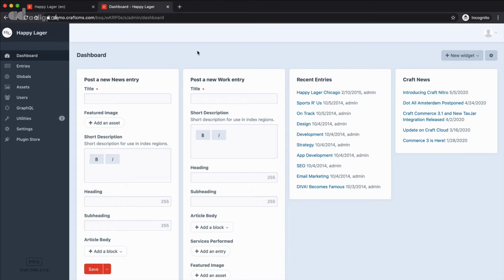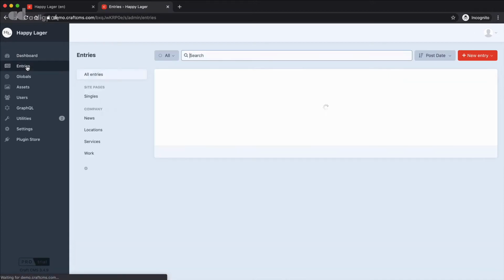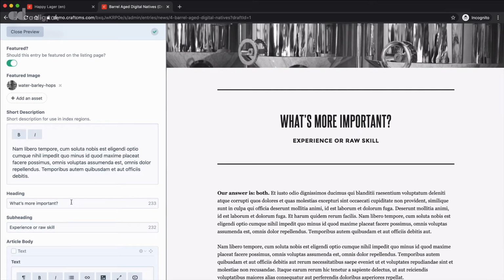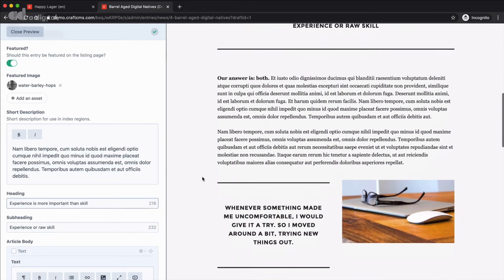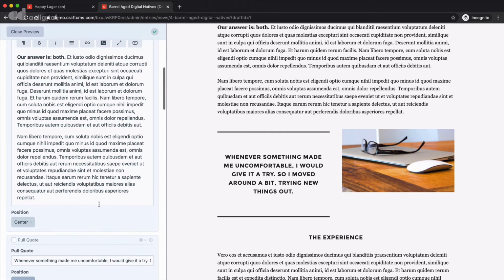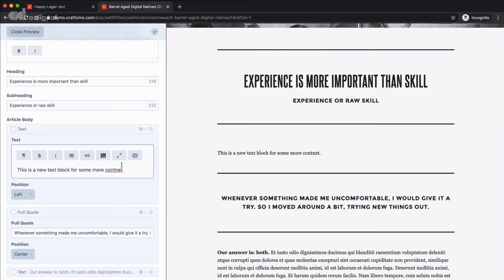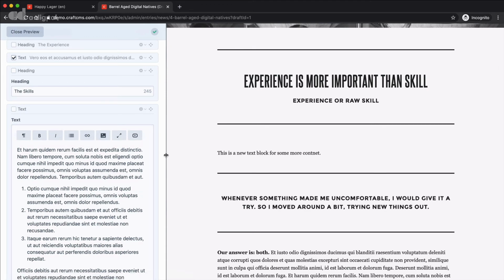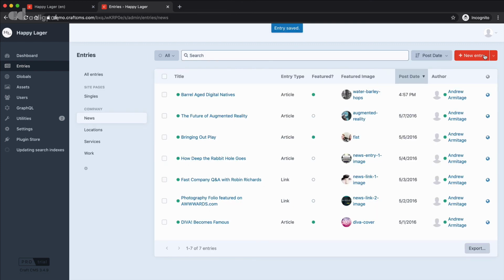Craft CMS Live Preview Feature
The live preview feature in Craft CMS is one of the most valuable benefits when managing your content with Craft CMS. This video gives an overview of live preview and how to use it.